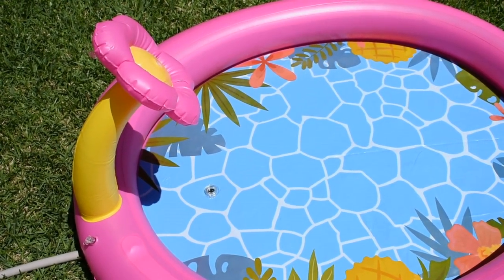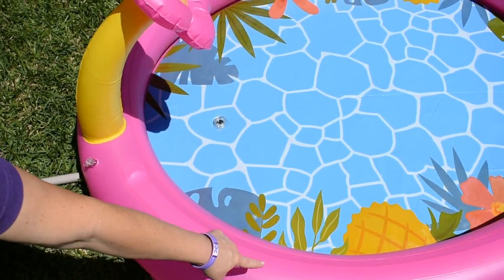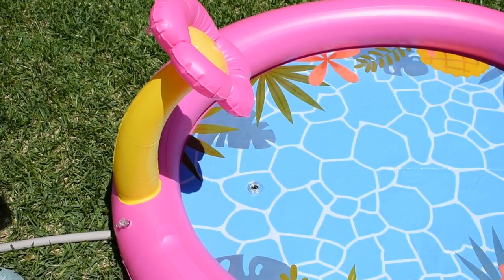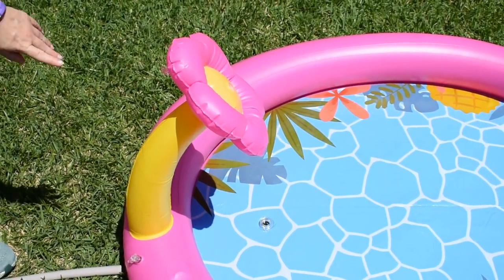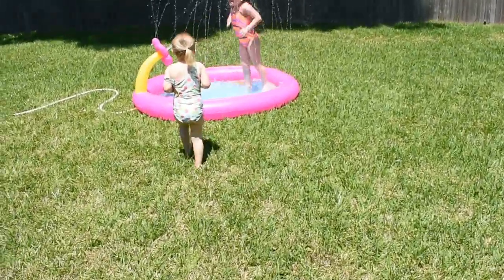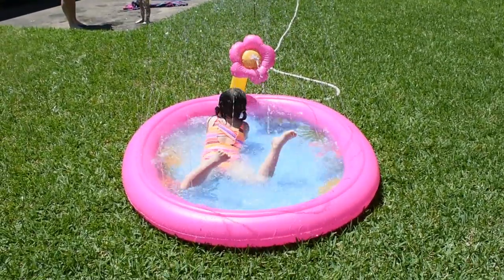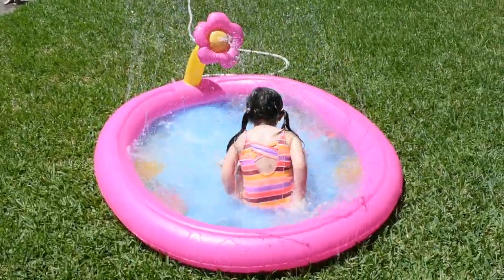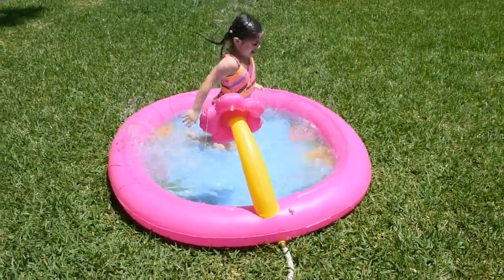Ginmic Kids Inflatable Splash Pad Sprinkler Pool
The Ginmic Kids Inflatable Splash Pad Sprinkler Pool. We hooked it up and lets the kids try it out for some fun in the sun.